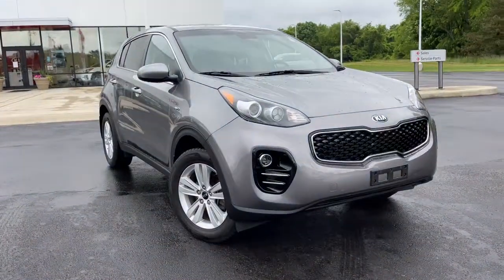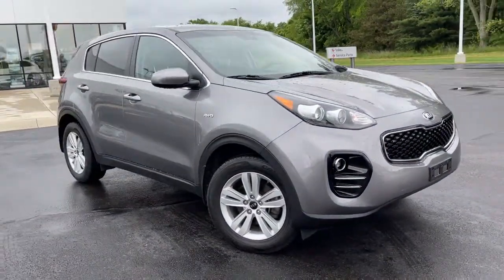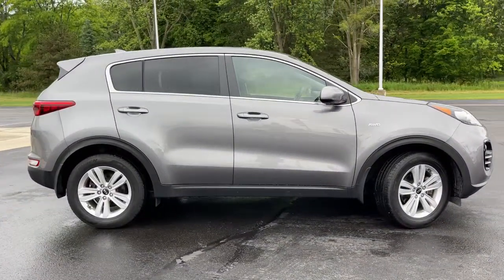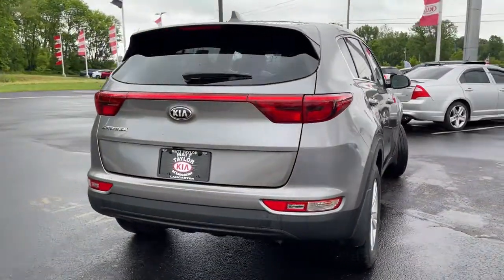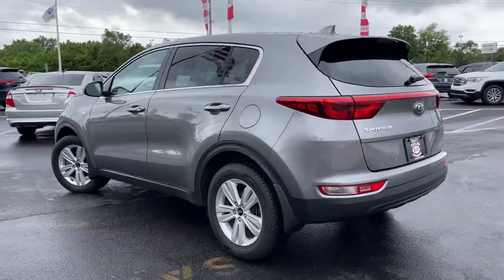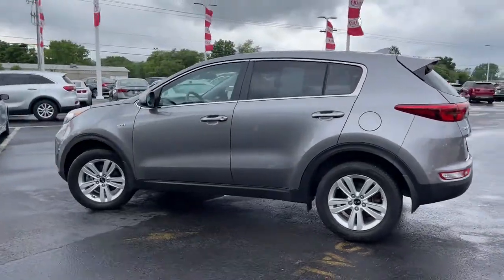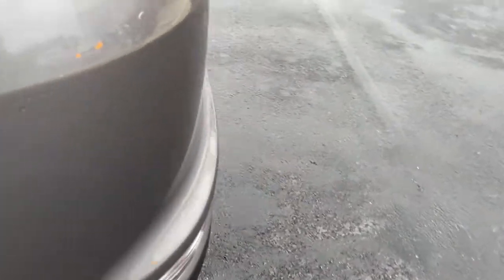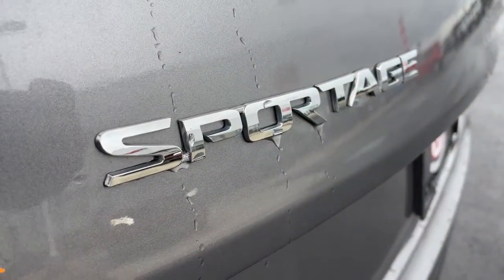2019 Kia Sportage Columbus, Lancaster, Logan, Newark, Chillicothe, OH L21808A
Mineral Silver Used 2019 Kia Sportage available in Columbus, Ohio at Matt Taylor Kia. Servicing the Lancaster, Logan, Newark, Chillicothe, OH area.

Recent Arrival! MTKOL Total Confidence Certified Pre-Owned: 164-Point Inspection. Lifetime Power-train Warranty and 2 years of Maintenance included with all qualified vehicle purchases. Some restrictions may apply check with Dealer for details.brbrPriced below KBB Fair Purchase Price! This 2019 Kia Sportage LX in Mineral Silver features: 2.4L I4 DGI DOHC 16V 6-Speed Automatic Electronic with Overdrive AWD AWD.brbrbrAwards:br  * JD Power Initial Quality Study (IQS)